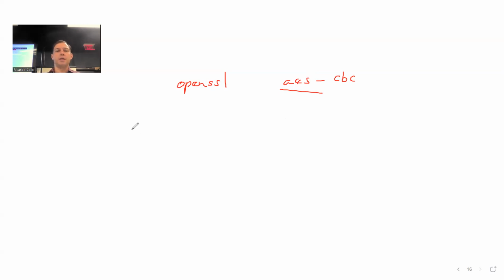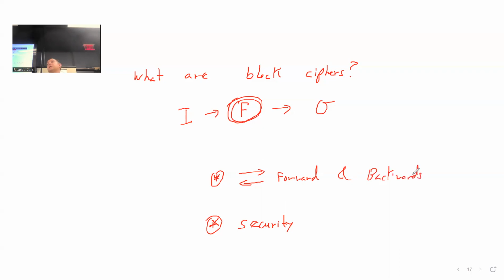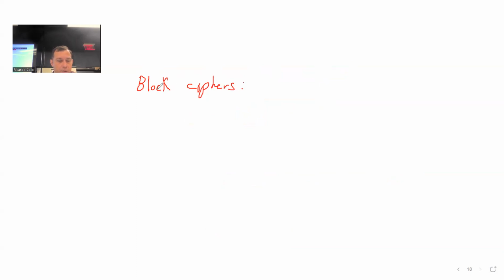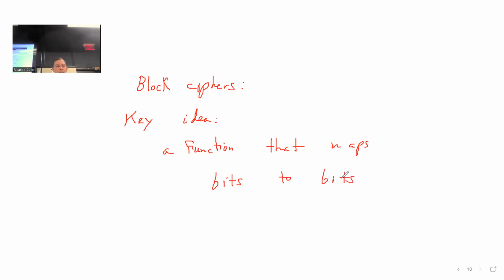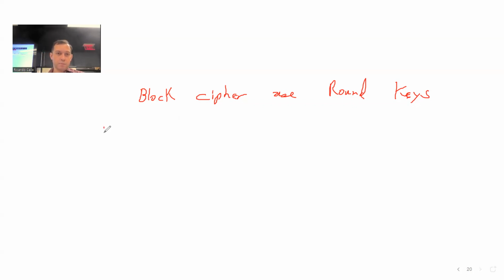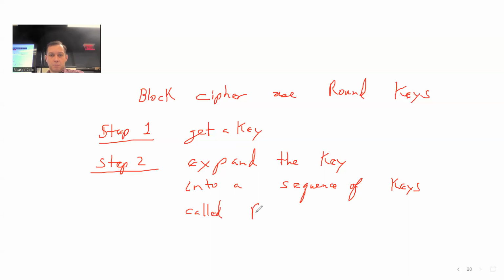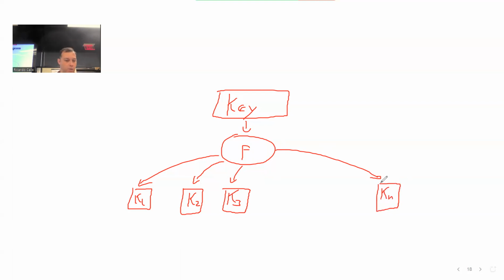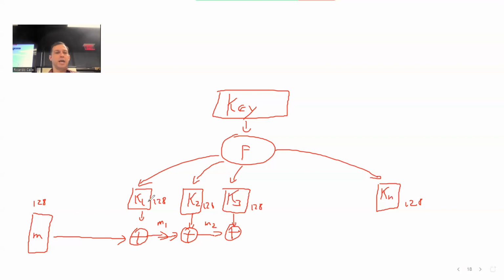Block Ciphers and Round Keys